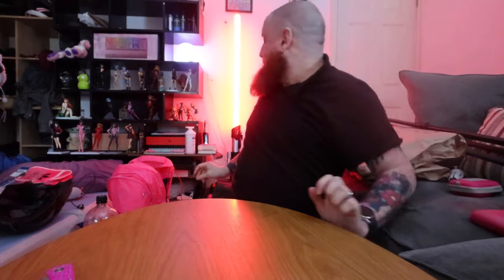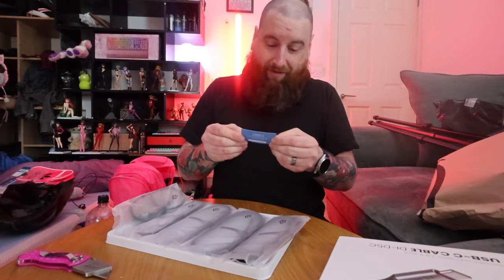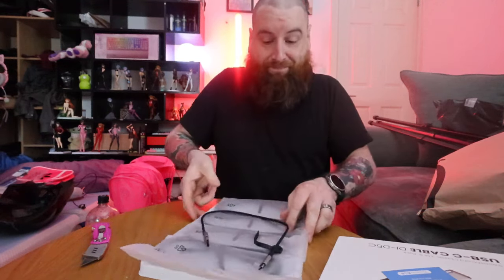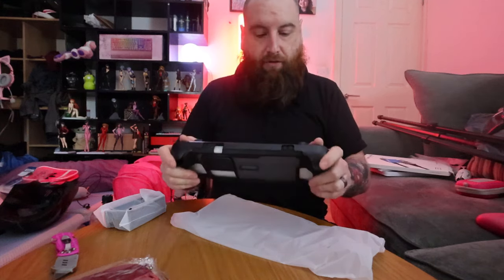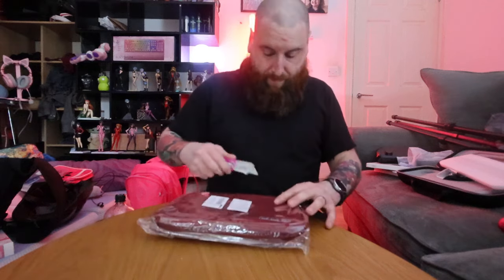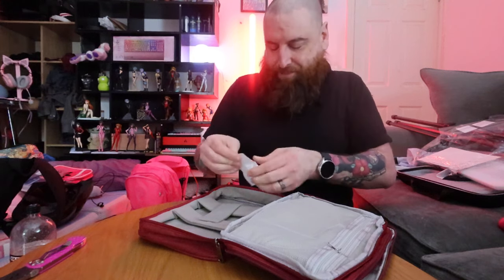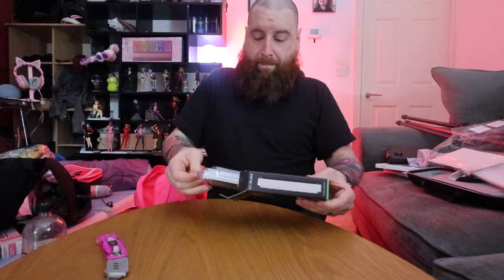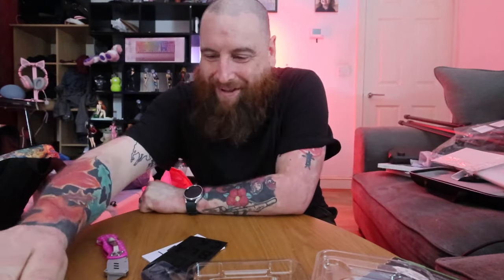ASMR: Amazon haul unboxing